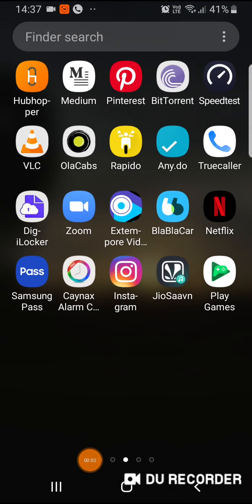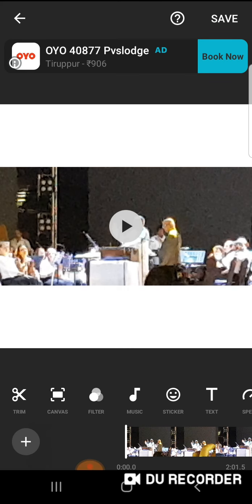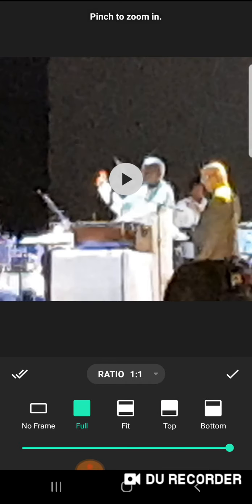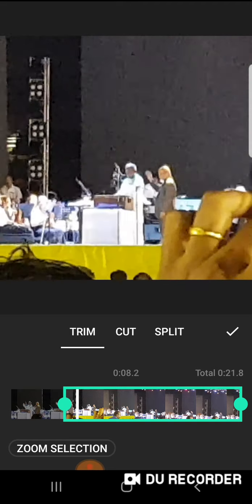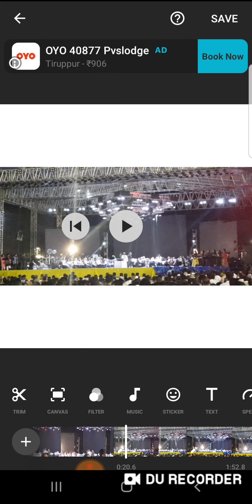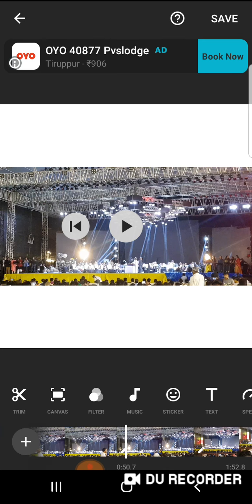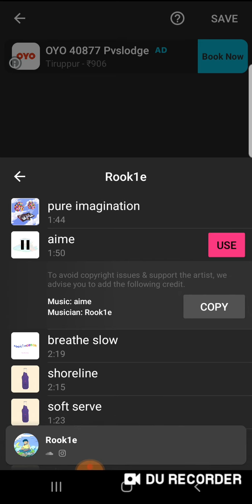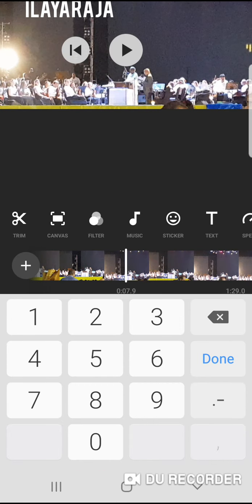Learn to edit Videos for FREE in your mobile phone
InShot Turtorial - Video Editing for Free